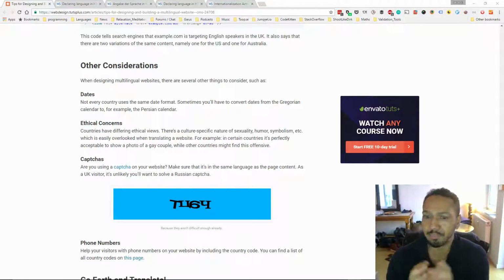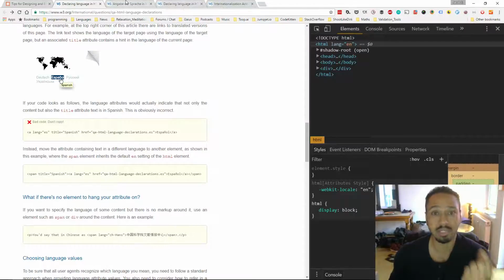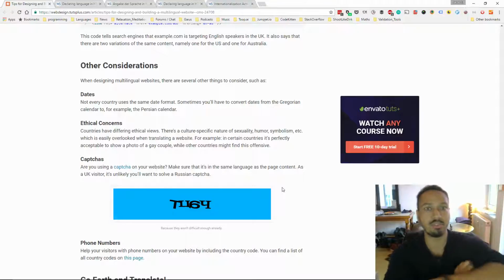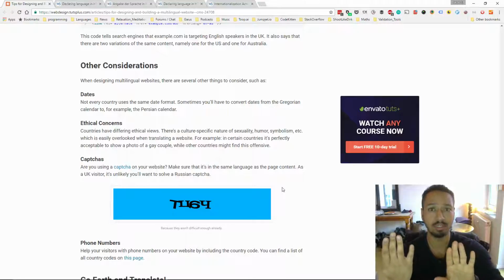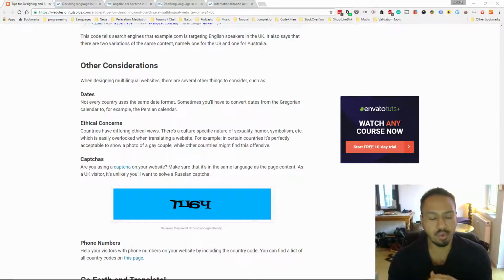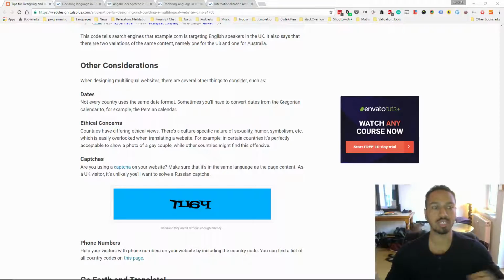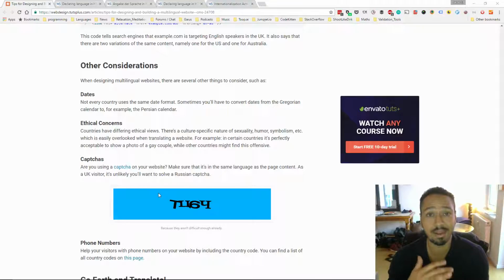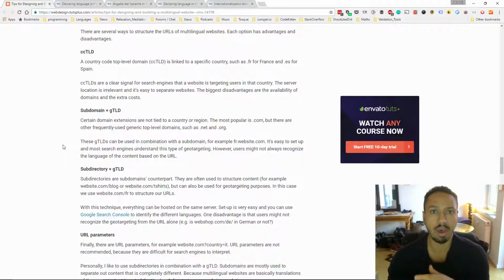How do you serve a page with content in multiple languages?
I'm going through all of the front-end developer interview questions that you can find

In this episode I go through the question of how to serve a webpage in multiple languages.

Like the page if it helped you out, sub for more episodes and visit Jumpjet.io if you want practice & feedback to help you get a web developer job!